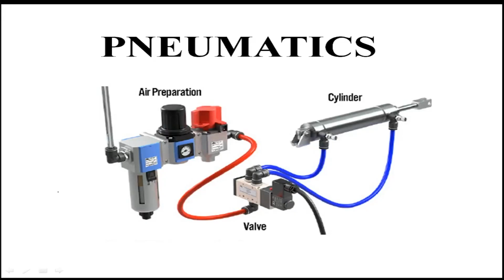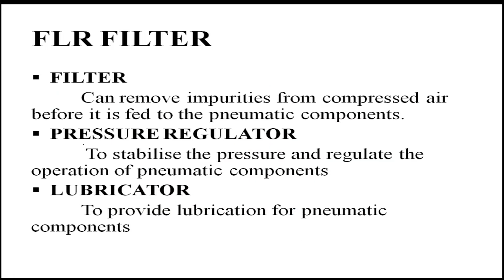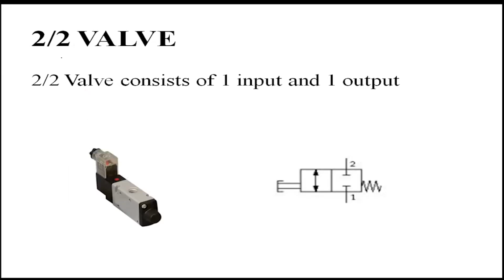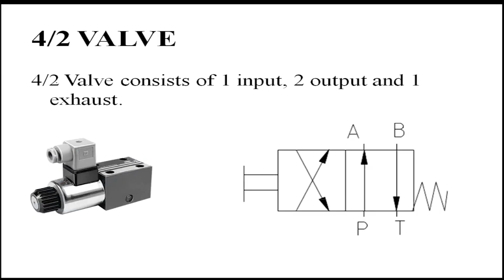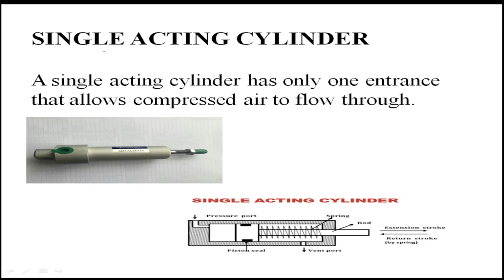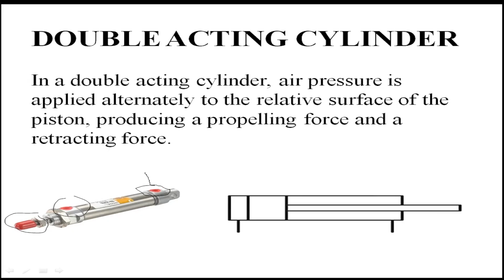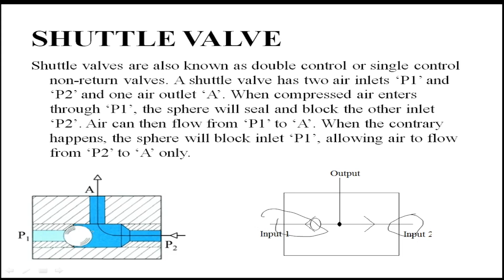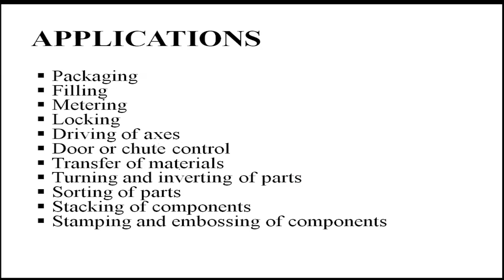Introduction to Pneumatics | Basics of Pneumatic Systems Explained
Welcome to EdWartens India!
In this video, we bring you a complete Introduction to Pneumatics, designed for engineering students, freshers, and anyone starting their journey in Industrial Automation.

Pneumatics plays a major role in today’s manufacturing and industrial systems. From automation lines to robotic assemblies, pneumatic systems are widely used for fast, safe, and efficient operations.

✔️ What is Pneumatics?
✔️ How pneumatic systems work
✔️ Difference between Pneumatics & Hydraulics
✔️ Air compressor basics
✔️ Valves, cylinders, actuators
✔️ Applications in automation & industry
✔️ Real-world examples used in PLC/SCADA environments

This video is perfect for students in Mechanical Engineering, Electrical Engineering, Mechatronics, Instrumentation, EEE, ECE, and anyone who wants to build a strong foundation in industrial automation technologies.

🚀 Want to Build a Career in Automation?

Get trained in PLC, SCADA, HMI, VFD, Control Systems & Industrial Automation with 100% placement assistance.